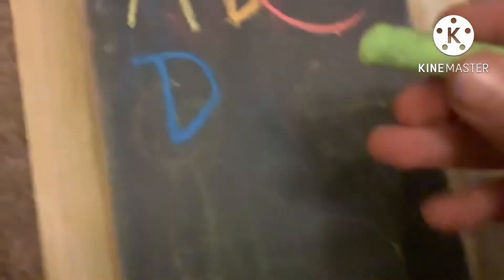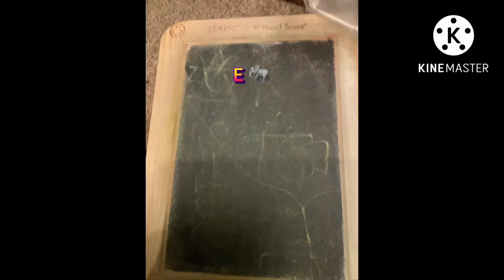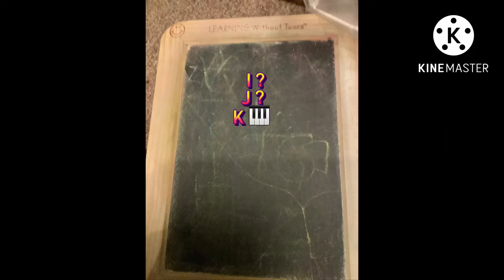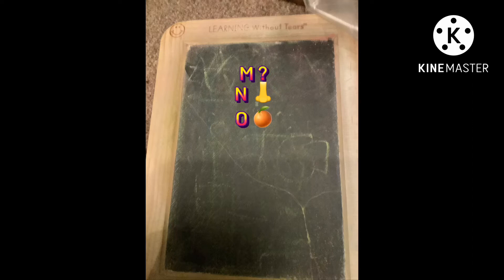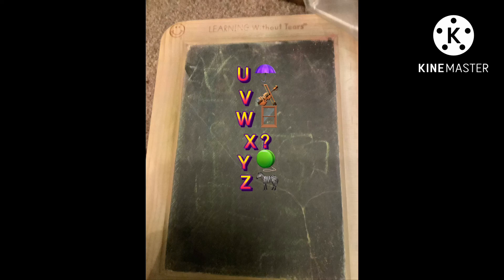A is for Apple 🍎